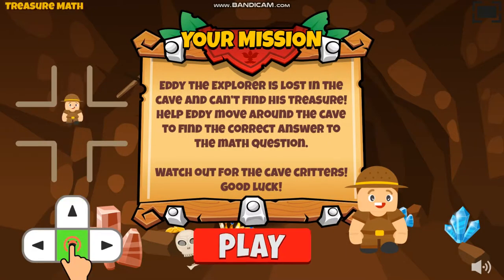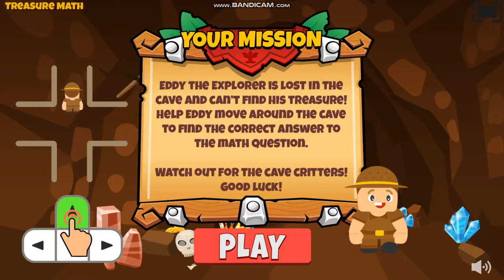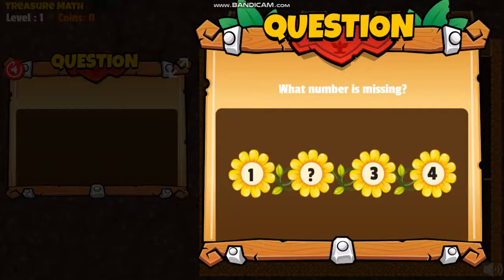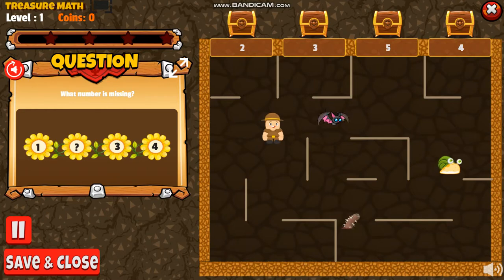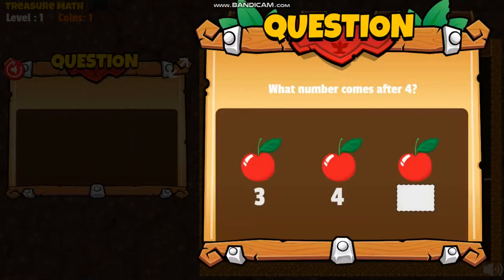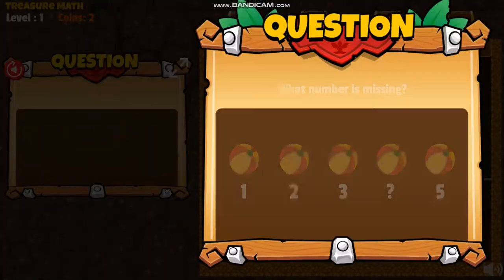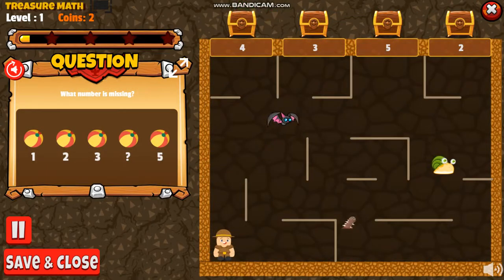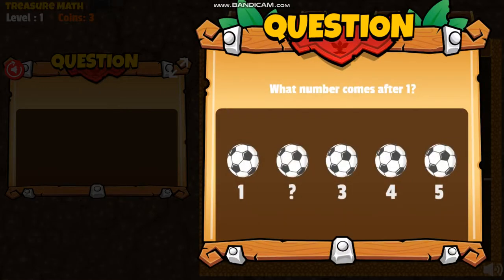Treasure math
Eddy the explorer is lost in the cave and can't find his treasure. Help Eddy move around the cave to find the correct answer to the math question.